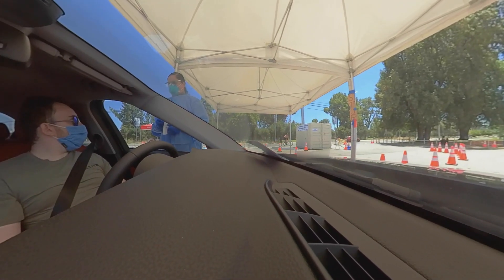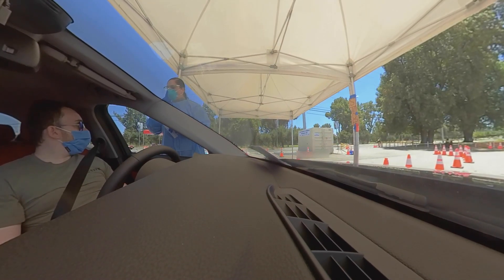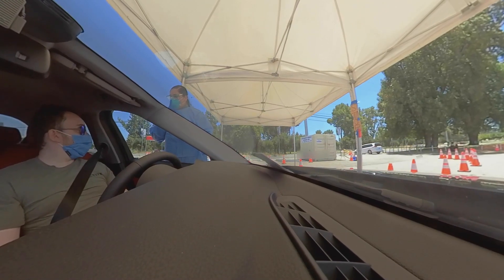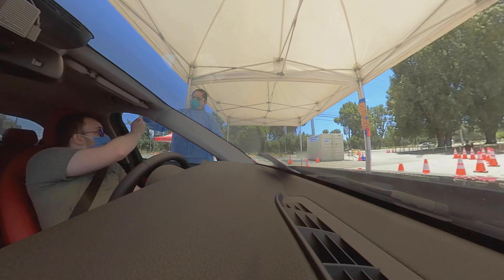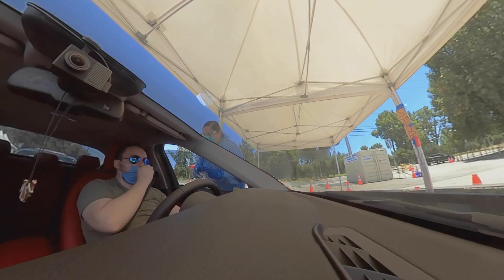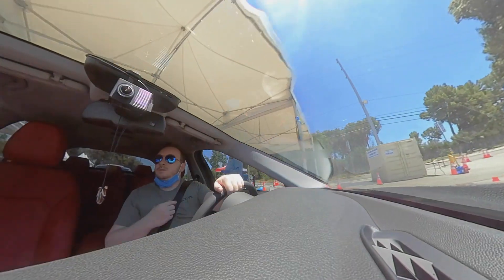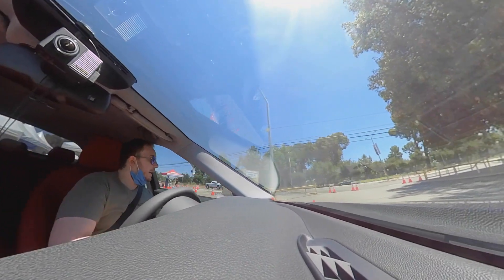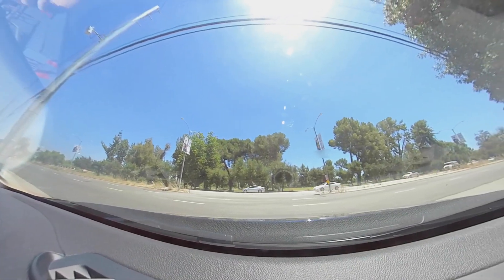How drive thru COVID-19 test works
WIth everything going on in the world I decided to go out and take the COVID-19 test at a drive thru center and show how it works.